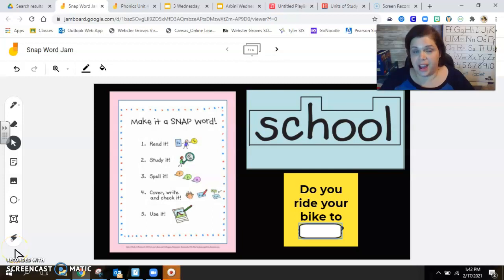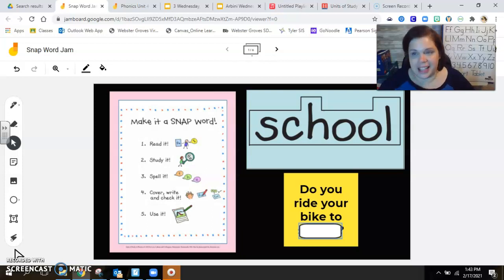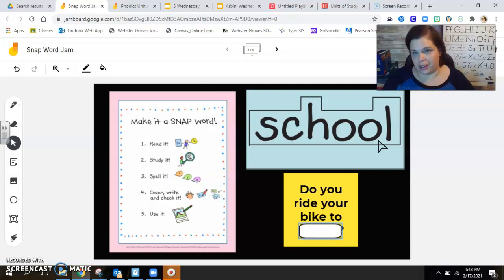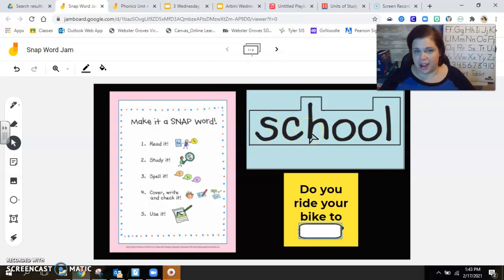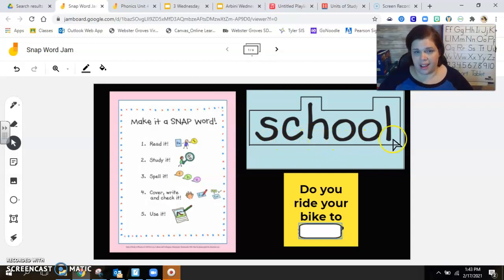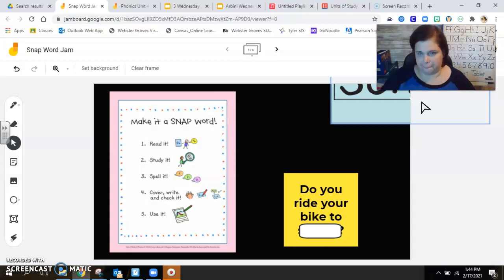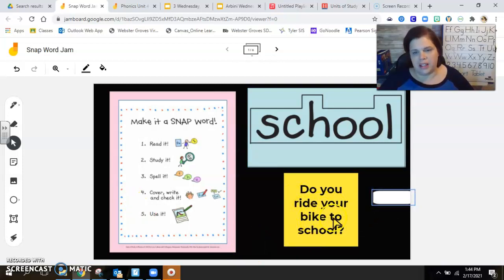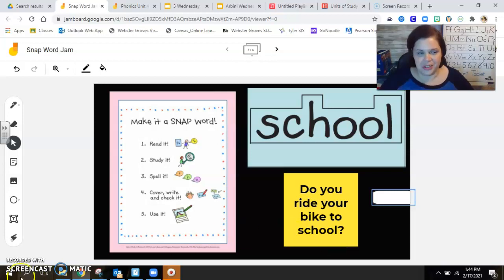Phonics Unit 4 L 10.2